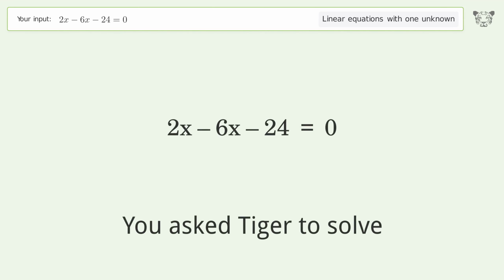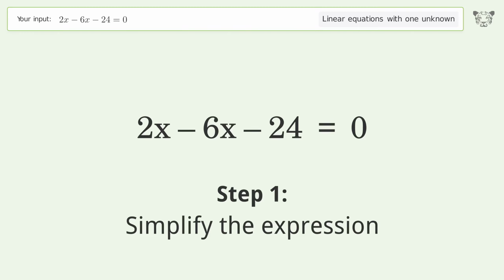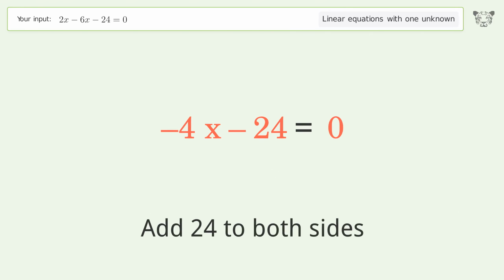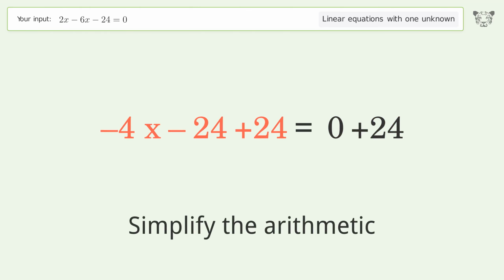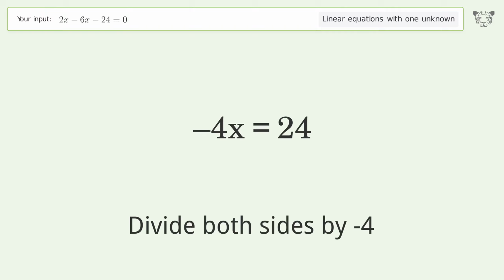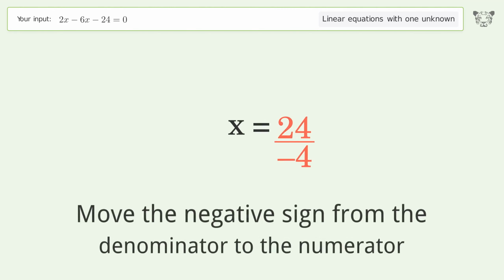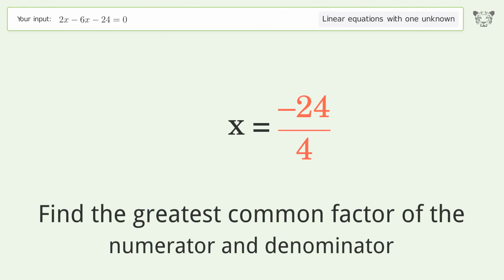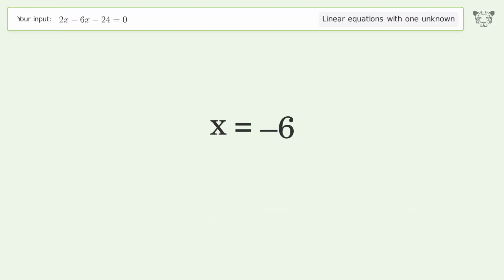Solve 2x-6x-24=0: Linear Equation Video Solution | Tiger Algebra